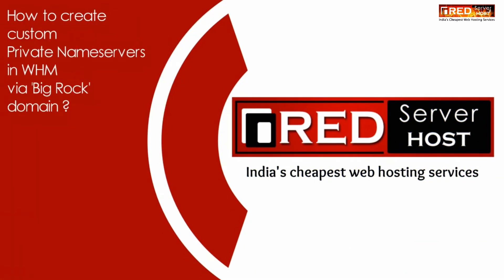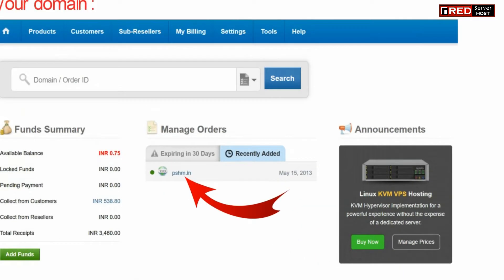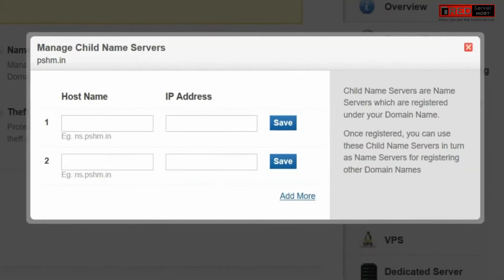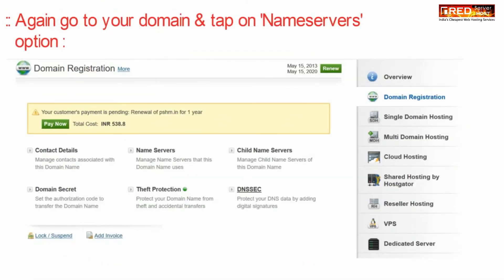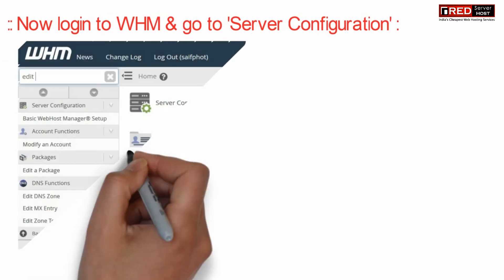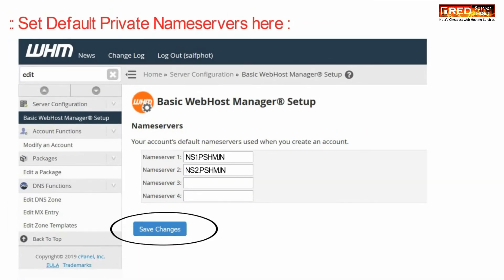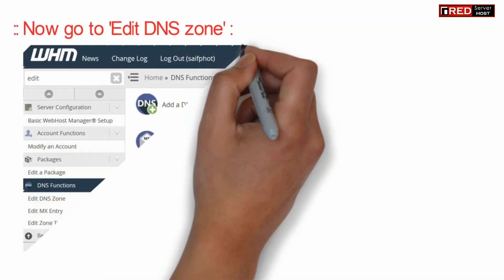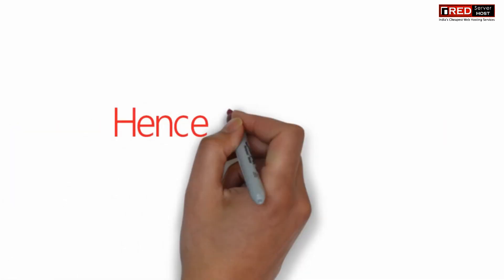HOW DO I CREATE PRIVATE NAMESERVERS AT BIGROCK [STEP BY STEP]☑️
Today in this video you will learn about How to create and setup private nameservers for your WHM Reseller account via BigRock Domain control panel

If you have a domain registered at BigRock and you want to use private name servers (ns1.yourdomain.com, ns2.yourdomain.com, etc) then follow the step by step process to set up and register new private nameservers for cPanel accounts under your WHM Reseller
Follow the steps given below to create private nameservers at BigRock:

Step::1 Login to your BigRock Domain Control Panel
Step::2 Go to the Home Page
Step::3 Select your Domain
Step::4 Now scroll down to Domain Registration  Box and Click on Child Name Servers
Step::5 Create here your Private Nameservers and point it towards your hosting provider IP address.
Step::6 Now after creating private nameservers go back to the Management Tools section and click on Nameservers
Step::7 Now add here your private nameservers
Step::8 Click on Change Nameservers

That's it!!!

After updating your nameservers, allow 4 to 8 hours for other networks to access information for .com and .net domain names, and allow 24 to 48 hours for other networks to access information for all other domain extensions. If you have difficulty, contact our 24/7 technical support team for assistance.

Follow the methods mentioned in the video tutorial to easily create Private Nameservers at BigRock.